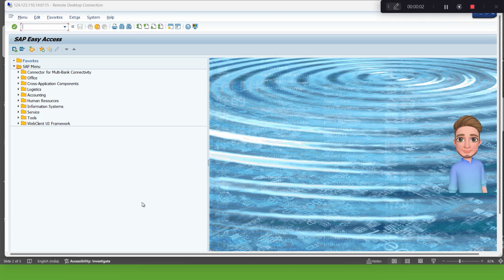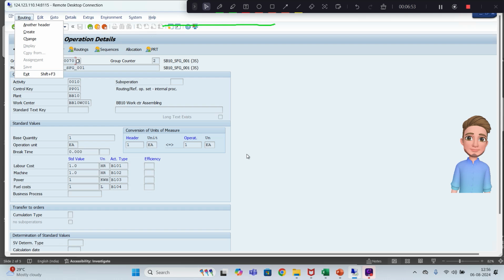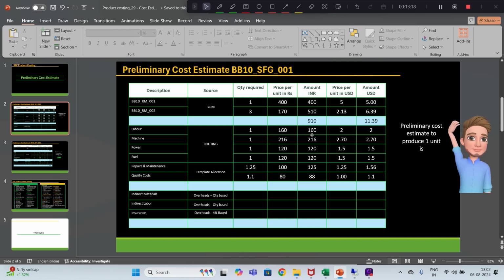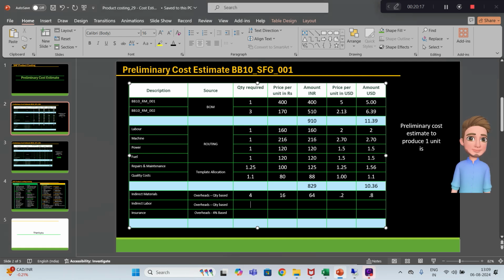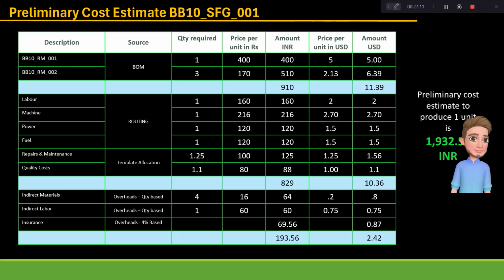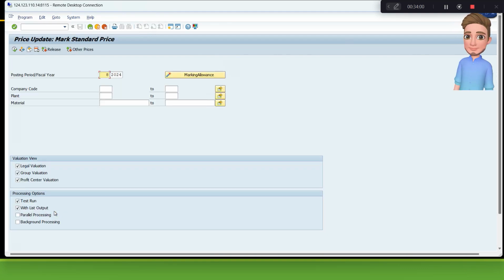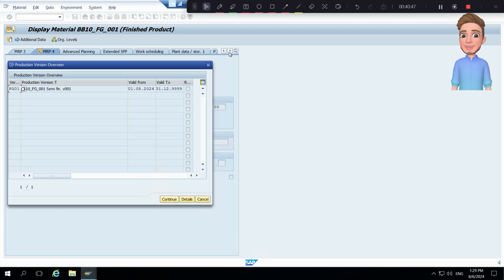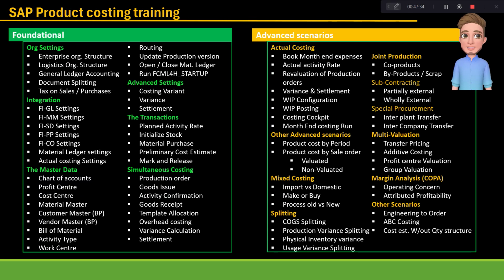Product costing 31 Cost Estimate EN